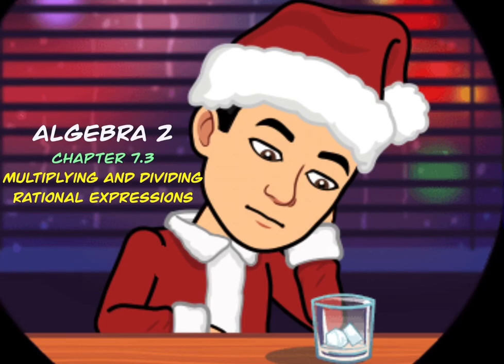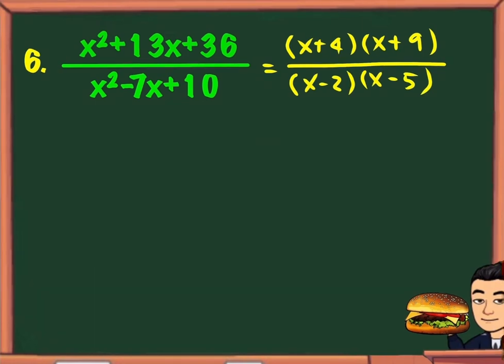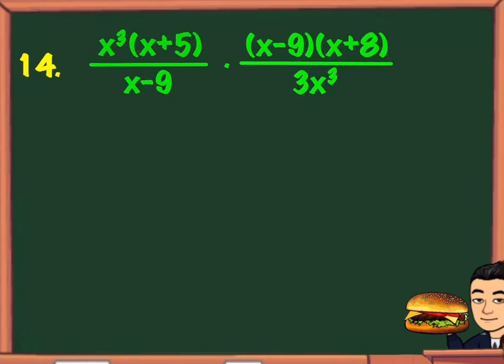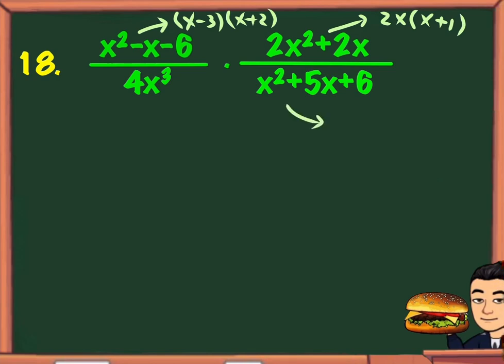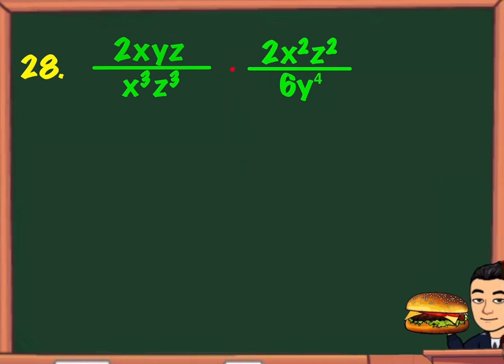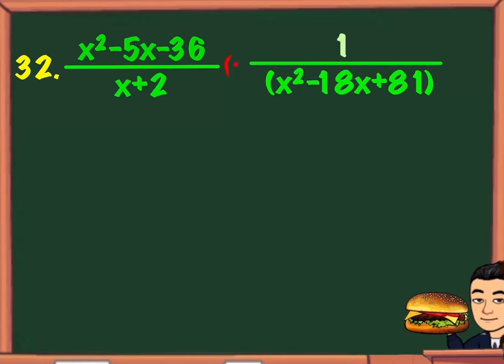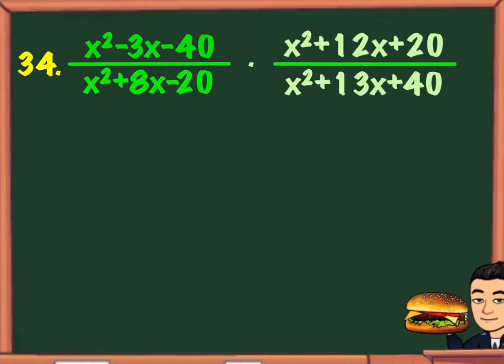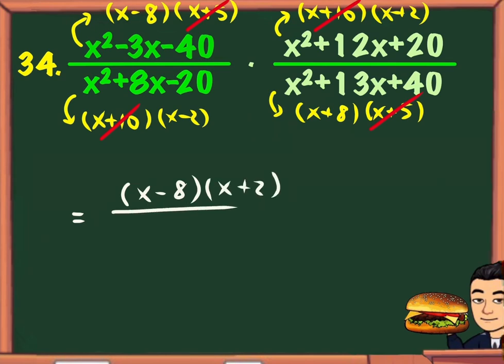Algebra 2: Chapter 7.3 - Multiplying and Dividing Rational Expressions